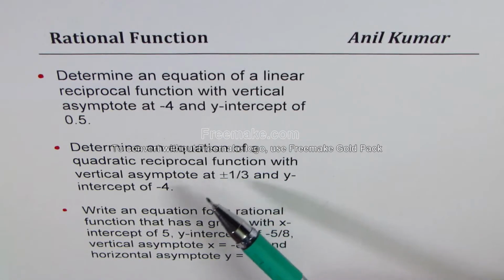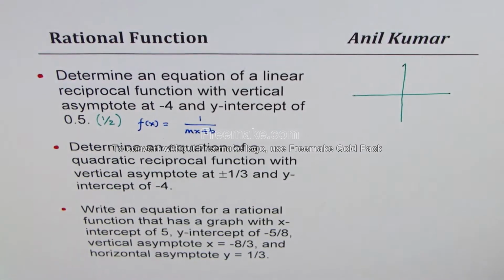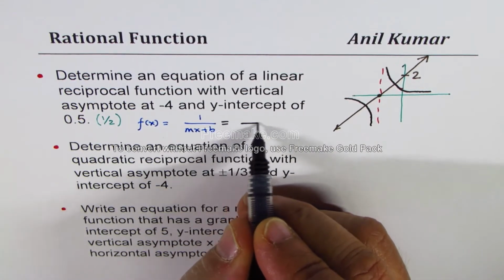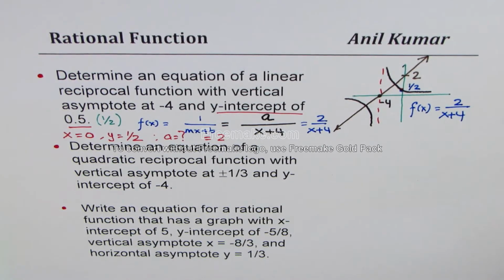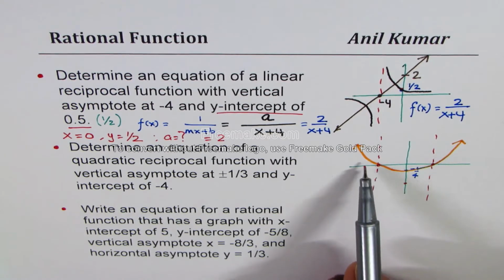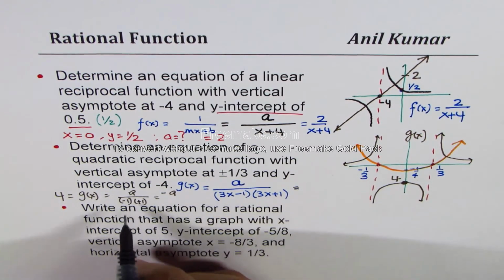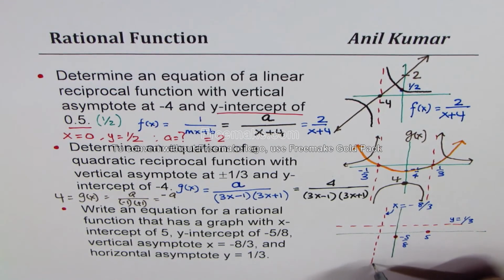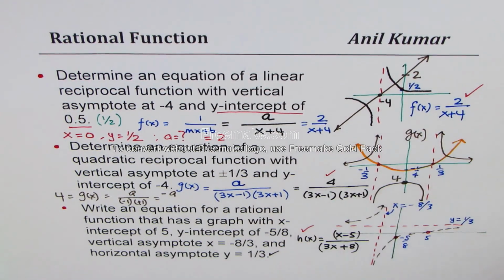How to write Equation from Given DEscription of Rational Function Relating GraphMVI 0105